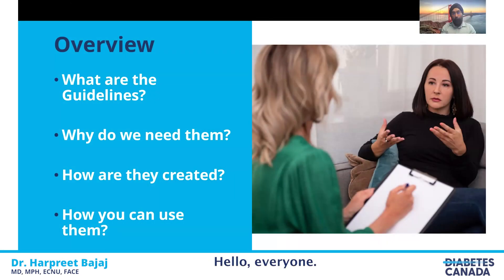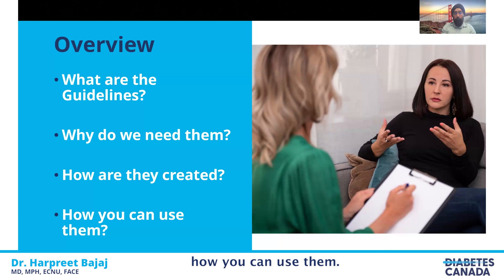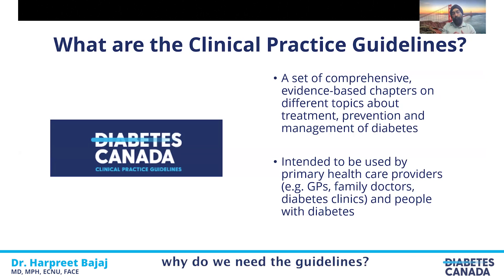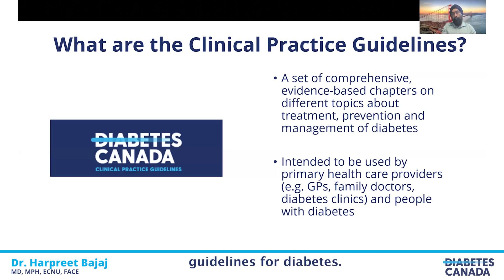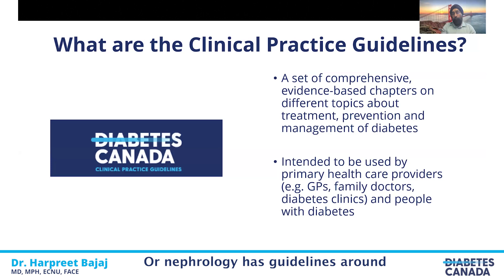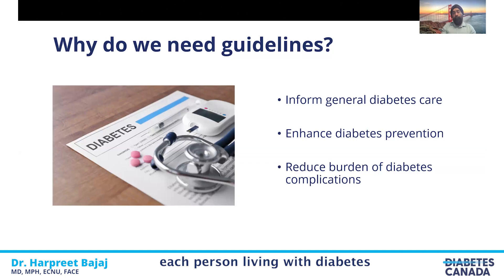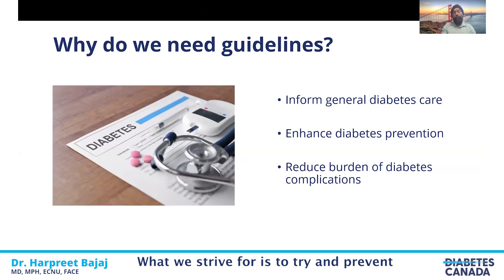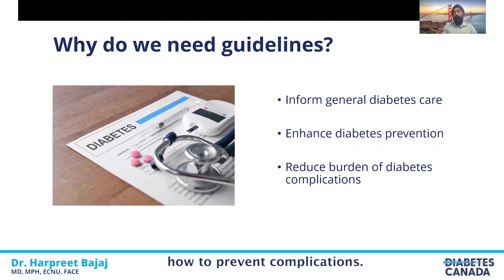Introduction to the Clinical Practice Guidelines for People with Diabetes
Dr. Harpreet Bajaj, chair of the clinical practice guidelines steering committee, will take us through the clinical practice guidelines, how they are created, why they are important and how you can use them with your diabetes care.